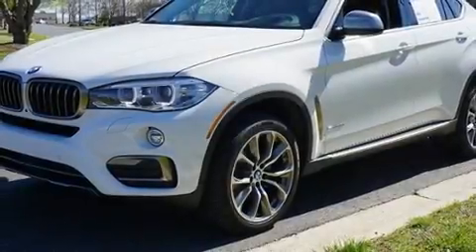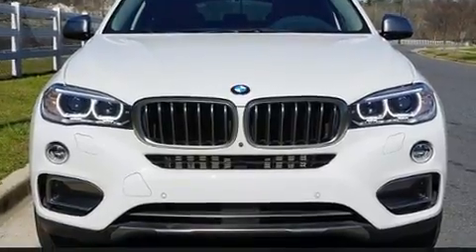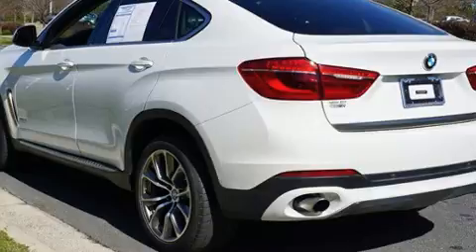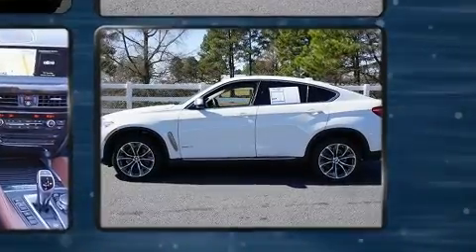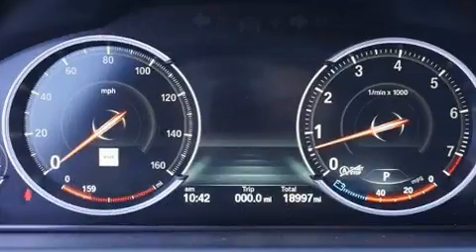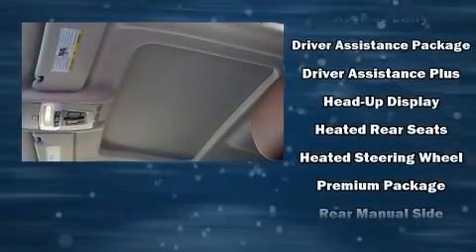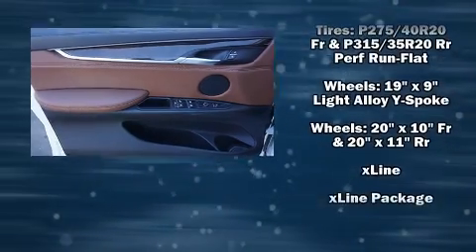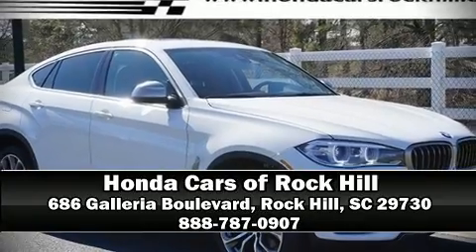2015 BMW X6 sDrive35i in Rock Hill, SC 29730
You can expect a lot from the 2015 BMW X6. This 4 door, 5 passenger coupe has not yet reached the 20,000 mile mark! BMW made sure to keep road-handling and sportiness at the top of it's priority list. It features an automatic transmission, rear-wheel drive, and a 3 liter 6 cylinder engine. A turbocharger further enhances performance, while also preserving fuel economy. BMW prioritized practicality, efficiency, and style by including: leather upholstery, power front seats, a built-in garage door transmitter, a blind spot monitoring system, automatic dimming door mirrors, lane departure warning, and cruise control. Everything is where it ought to be, from the dashboard controls to the door locks and window controls. Rear passengers enjoy the seat heating functionality, keeping them warm during the winter months. With high intensity discharge headlights illuminating your path, you'll always appreciate maximum visibility. For drivers who enjoy the natural environment, a power moon roof allows an infusion of fresh air. BMW ensures the safety and security of its passengers with equipment such as: dual front impact airbags with occupant sensing airbag, head curtain airbags, traction control, brake assist, anti-whiplash front head restraints, ignition disabling, an emergency communication system, and 4 wheel disc brakes with ABS. You'll never lose visibility with rain sensing wipers, which activate automatically when the drops start to fall. A Carfax history report provides you peace of mind by detailing information related to past owners and service records. We have a skilled and knowledgeable sales staff with many years of experience satisfying our customers needs. We'd be happy to answer any questions that you may have. Come on in and take a test drive!